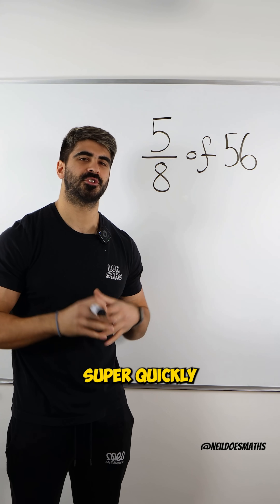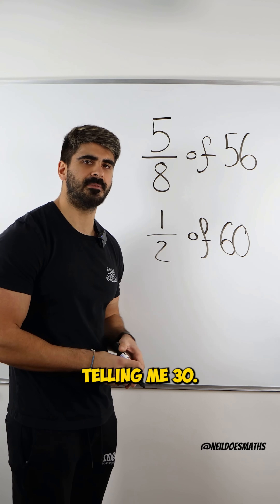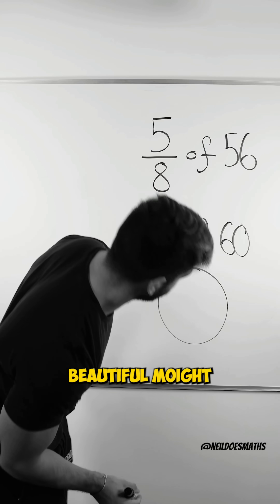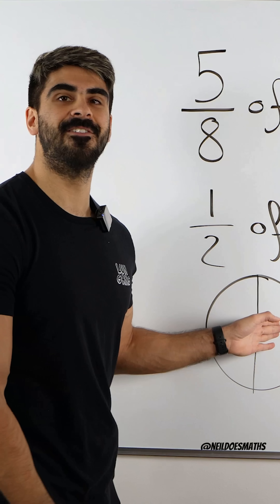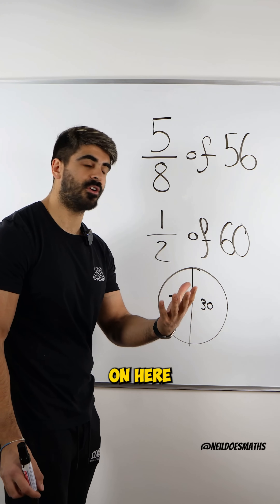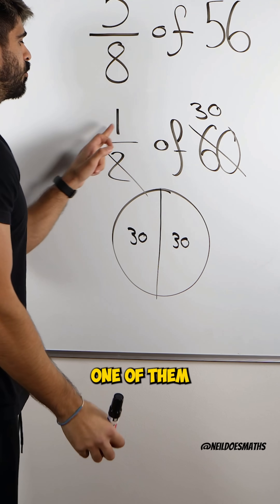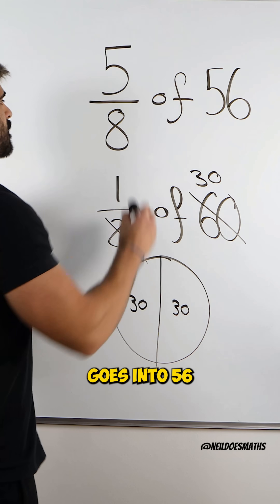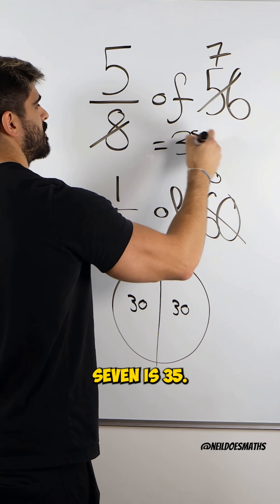Working with Fractions MADE EASY